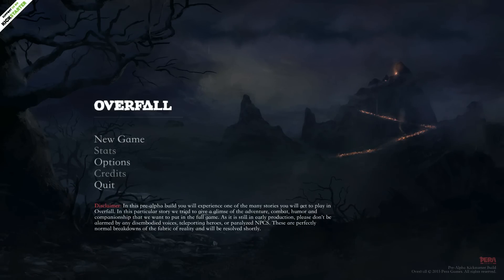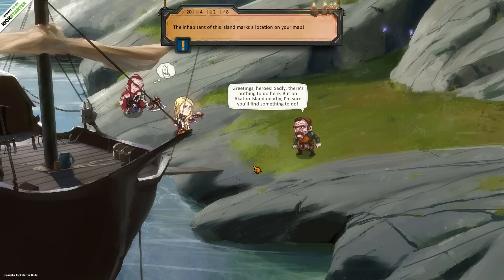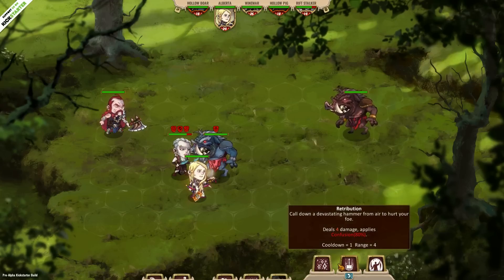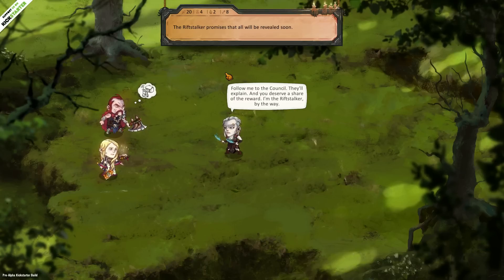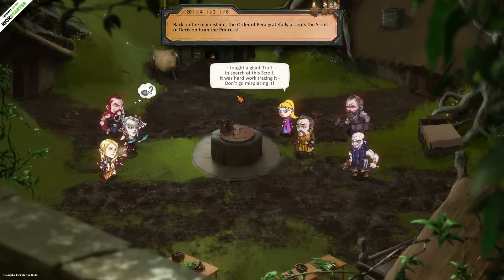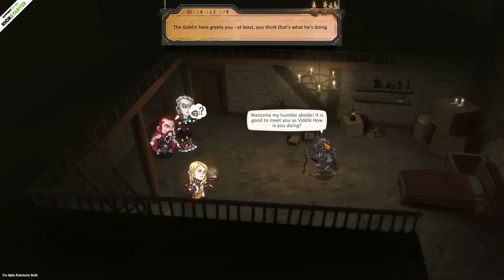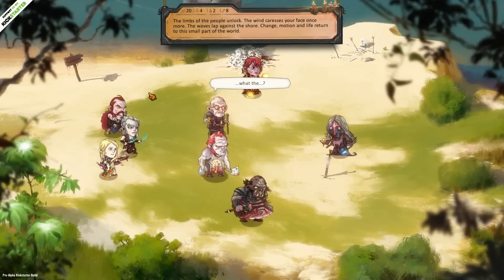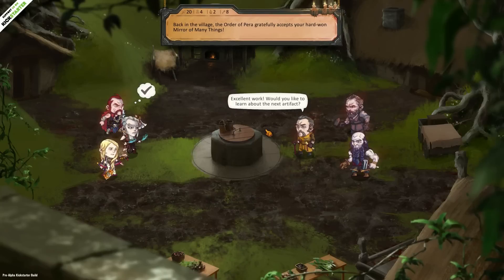Let's Play OverFall - Kickstarter Demo Part 1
Overfall is a fantasy role-playing game of rough diplomacy and tough action. You will lead two heroes on a journey across the high seas in search of their lost king. You will encounter people of all breeds and all creeds; ally with them or crush them without mercy. You will face many dangers; survive them and you may unlock new characters, weapons and skills. In a world where death is permanent, you must return to the beginning and make a fresh start. The heroes you choose, the weapons you unlock and a world that is randomized mean that no two adventures will ever be the same.

History

Development began in December 2014 as the first project of the newly-established Pera Games, with the objective of combining challenging gameplay, high replayability and intricate story and art design. An early version of the game was exhibited at the GDC in March 2015, and a Steam Greenlight Concepts page went up on June 2015 to positive reception. A full release for PC, Mac and Linux is targeted for Fall 2015.

Features

A huge, dynamic world to explore, ruled by a number of races in constant conflict - it’s up to you to help or betray them.
Unlock new classes, weapons, trinkets and skills as you progress in the game.
Interactive story encounters where the choices you make and the allies you recruit ensure no two journeys are quite the same.
Challenging and addictive turn-based combat - careful strategy and cunning skill combinations are the key to victory against your foes!
Permanent hero death, procedural world generation, and high replay inspired by classic roguelikes.
Beautiful hand-drawn art of of 9 player characters, 36 combat companions, 80+ enemies, 80+ NPCs, and 100+ locations.